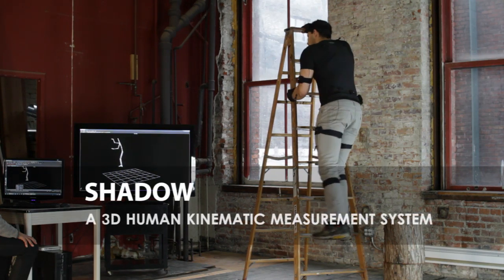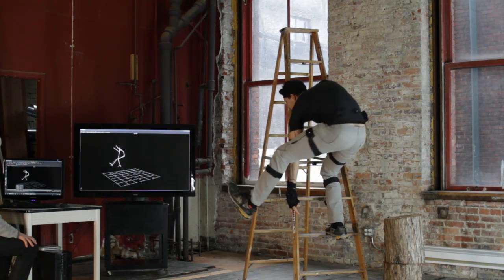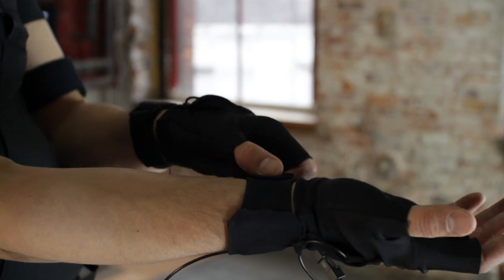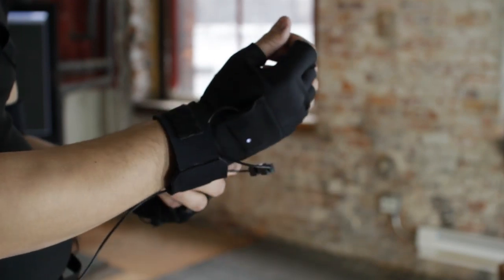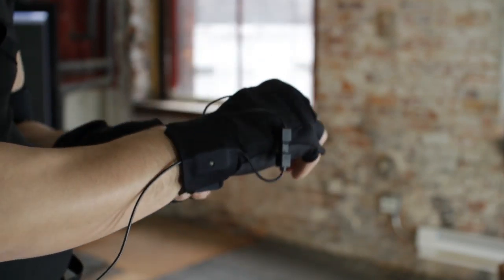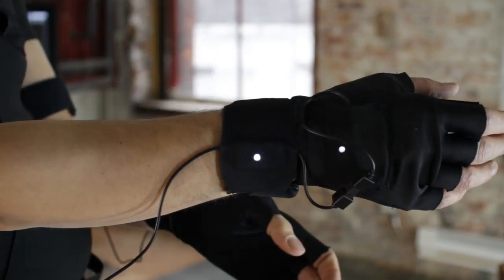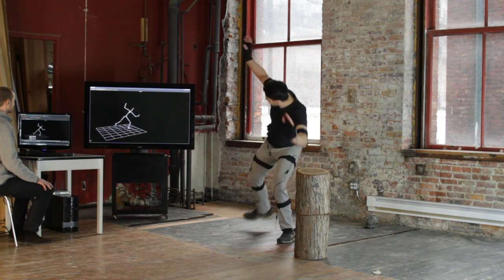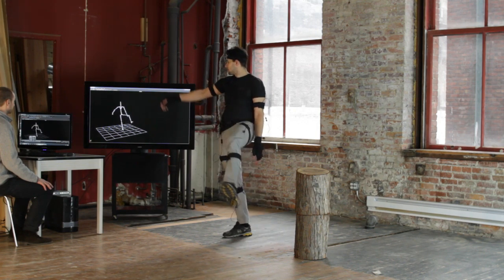Shadow - a full body wearable sensor network for motion capture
Shadow is a full body motion capture system comprised of 17 inertial measurement units, shoe insole pressure sensors, and a controller enabling wifi streaming and data logging of 3d human body motion.

Setup for a recording session is short and simple.  After securing the straps and shirt, the wearer performs a short calibration process.  Total setup time takes about 5-10 minutes.  After setup, full body position and rotation information can be streamed in real time to a PC.

After a recording is completed, the skeleton animation data can be imported into a variety of content creation applications or data analysis tools using industry standard file formats such as FBX.

A software development kit is included to access real-time sensor data in custom user applications, and a 3d skeleton viewer application is included for preview of real time data.

Because no cameras are required, Shadow can be used anywhere.  In remote locations, where no PC or wifi network is available, a performance take can be stored directly to Shadow's on-board memory for later download.  The user can easily start and stop recording using an iPhone, iPad, or other wifi-enabled mobile device.

Shadow makes it possible to efficiently record high quality human body motion capture data, requiring little or no cleanup.